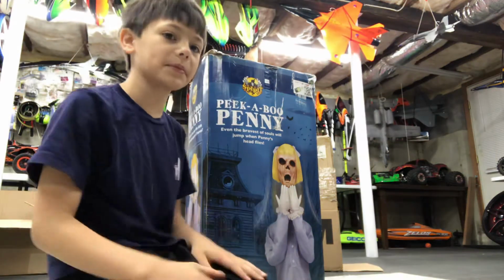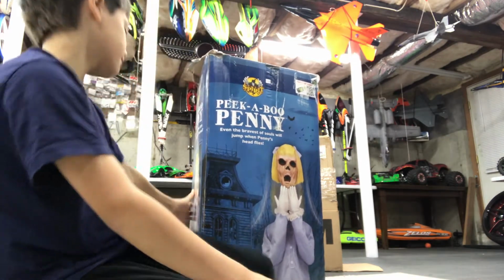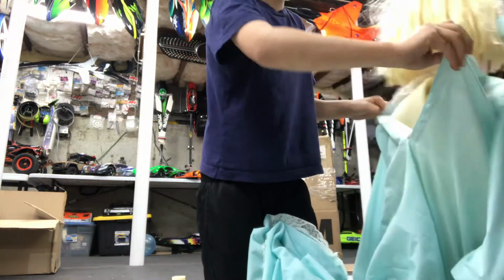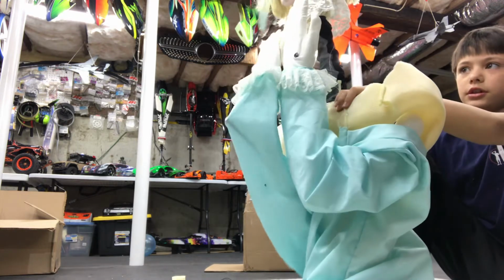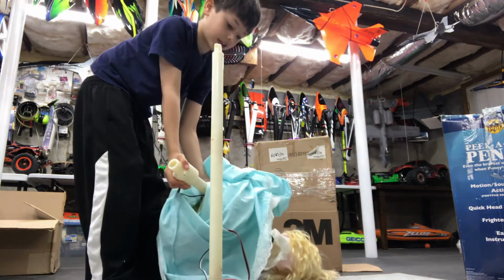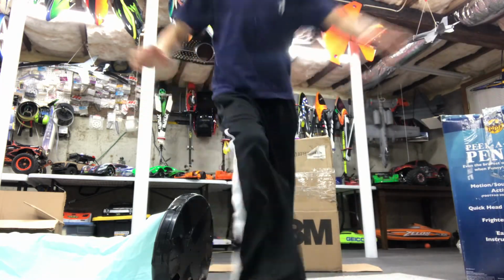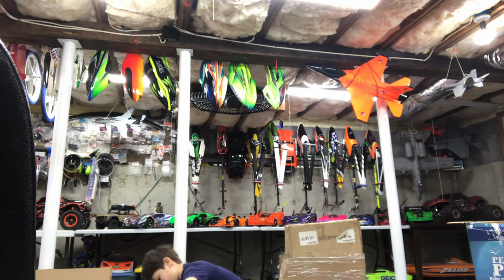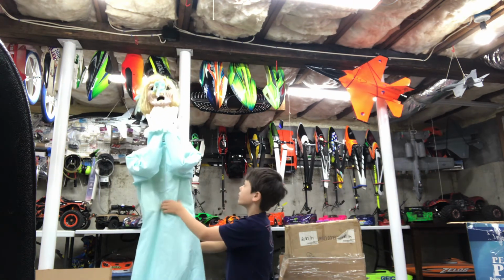How to set up peek a boo Penny Spirit Halloween prop